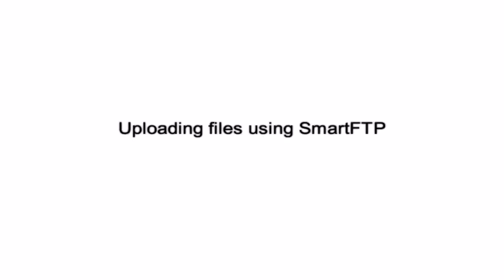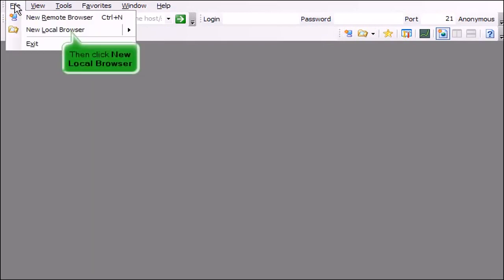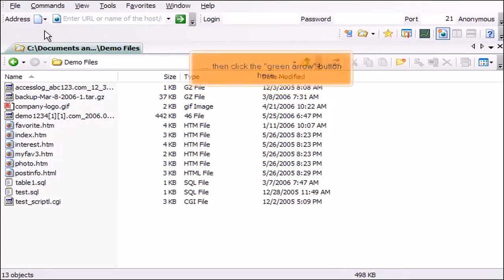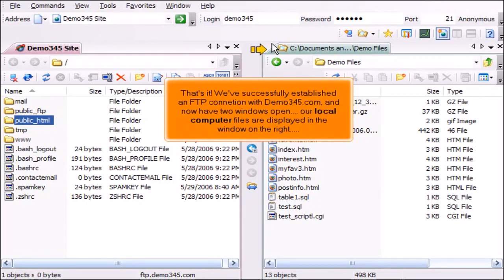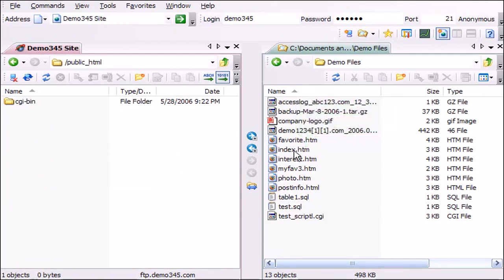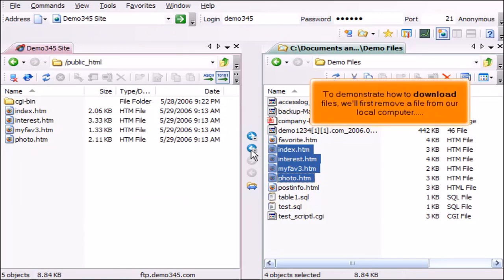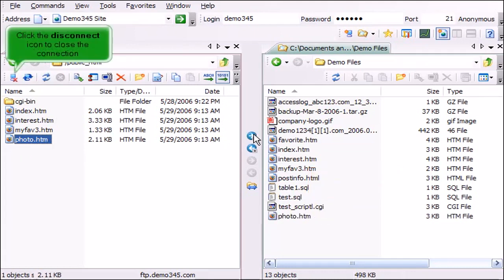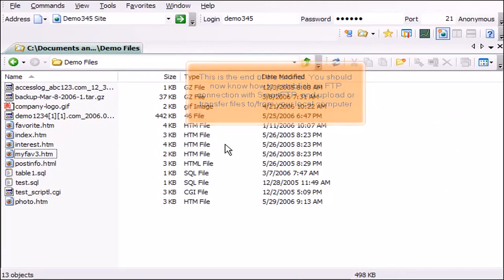FTP: How to Upload/transfer Files in Smart FTP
In this HostPapa tutorial, we show you how to upload files using SmartFTP.

This tutorial assumes you already have SmartFTP running on your computer and connected to a remote server. Click on "File", then click "New Local Browser". Locate your predefined remote server under "Favorites", then click "Connect".

Local files appear in the left window, and remote files appear in the right-hand window. Select the files that you wish to upload from the left-hand window, and then click "Upload".